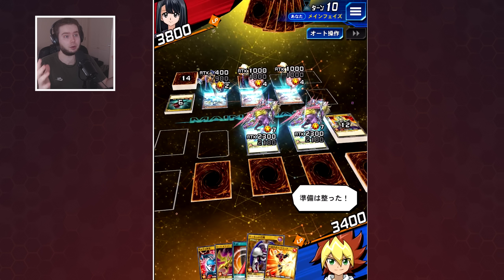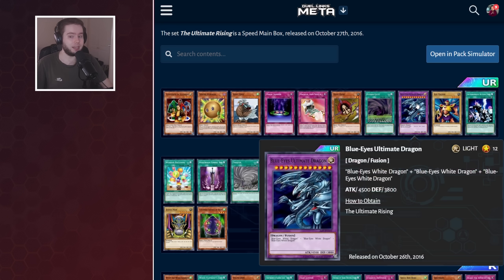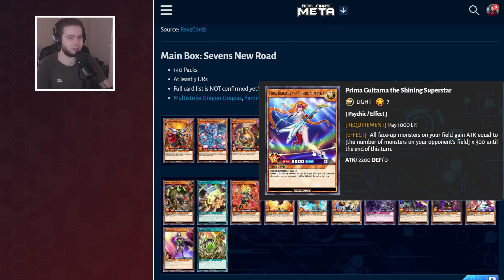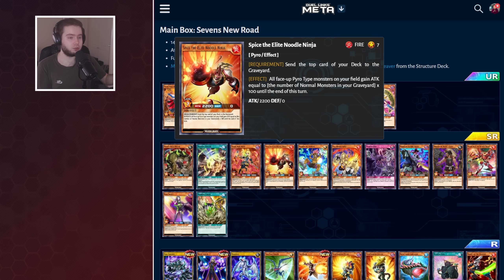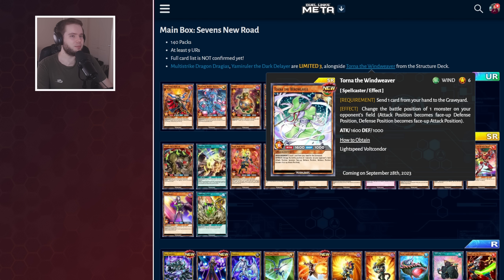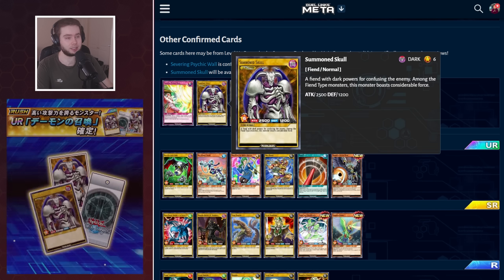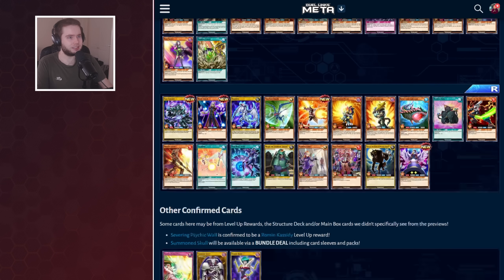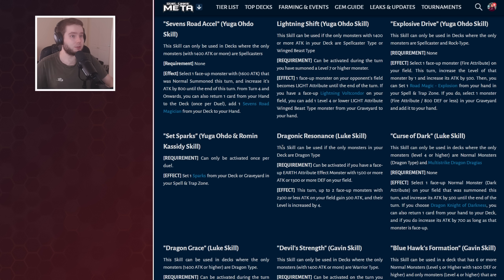BIG CHANGES! SEVENS NEW ROAD MAIN BOX REVIEW! NEW SKILLS, CARDS & A SECRET?! | Yu-Gi-Oh! Duel Links